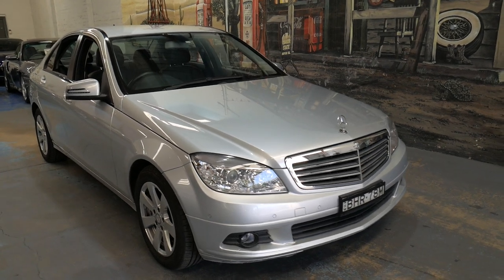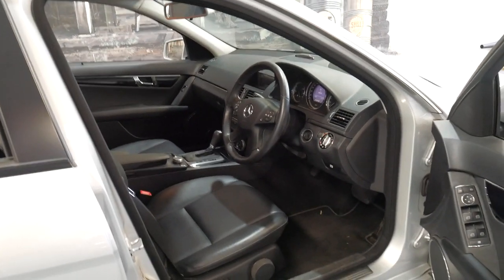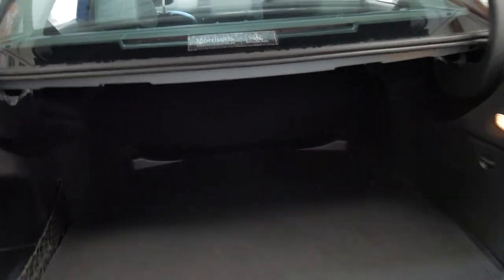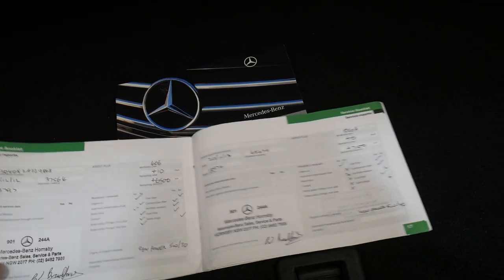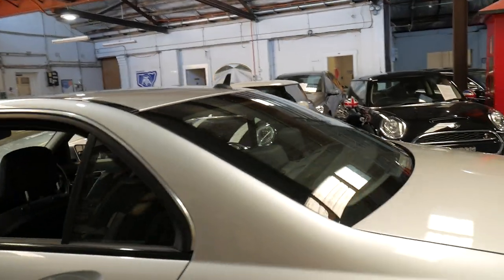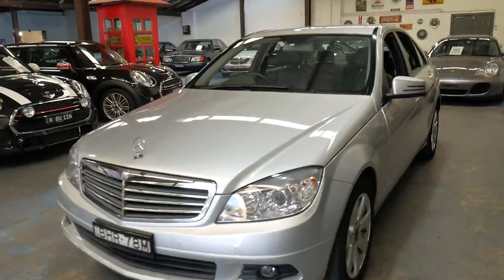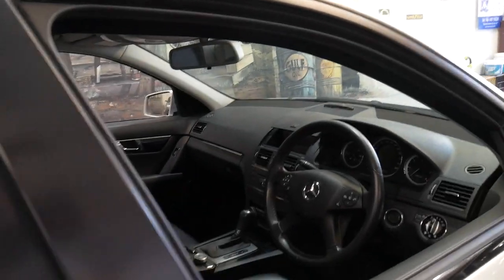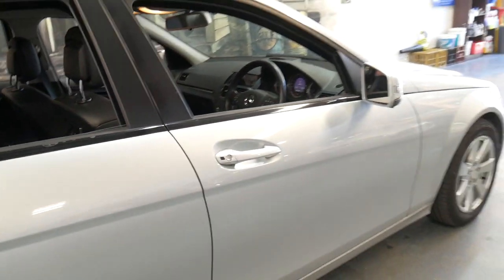Mercedes Benz C220 CDI - 2008